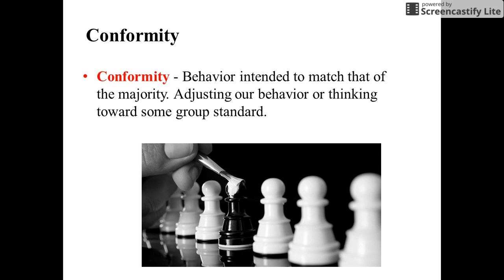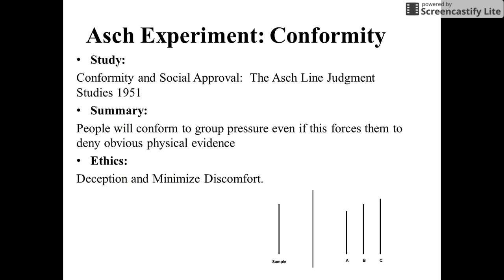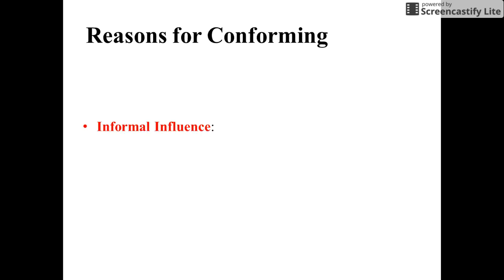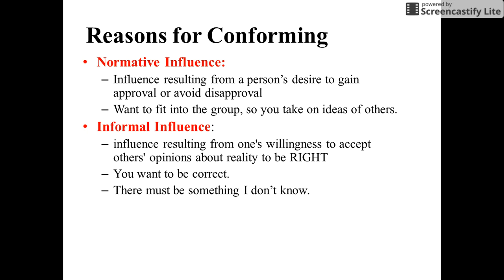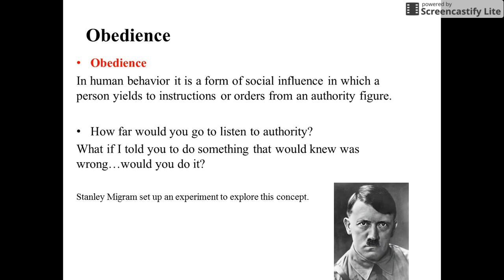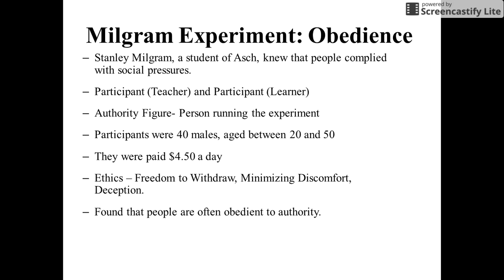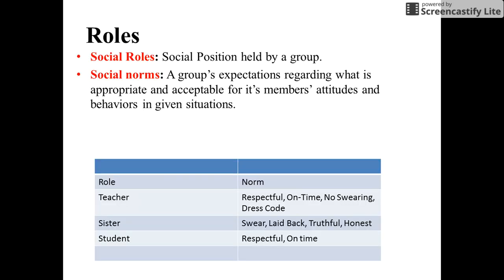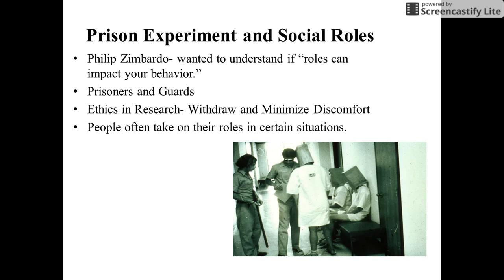Unit 11_ Video Two_ Social Influence Part One